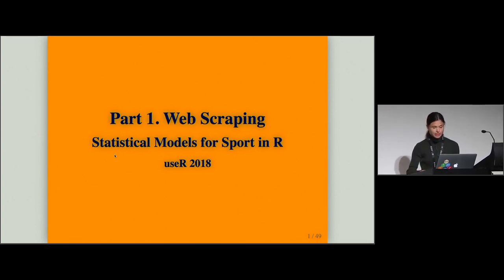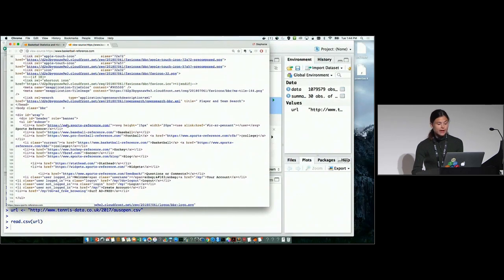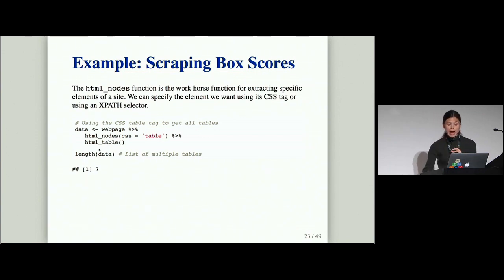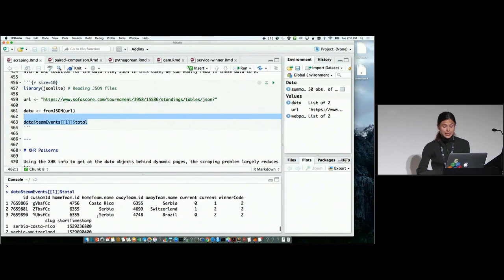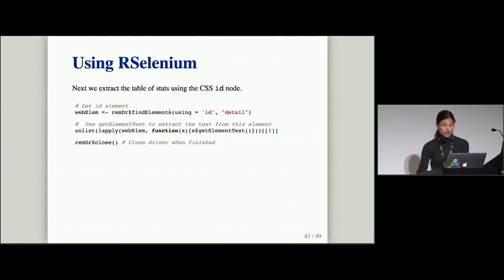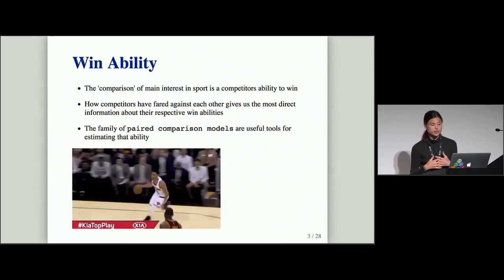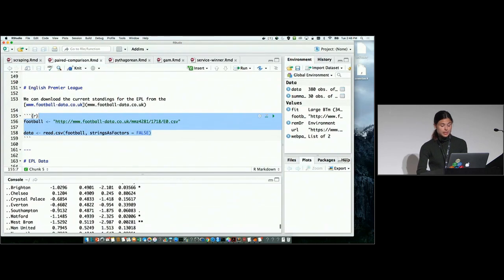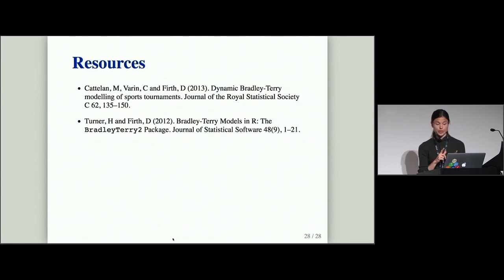Statistical Models for Sport in R - Part 1